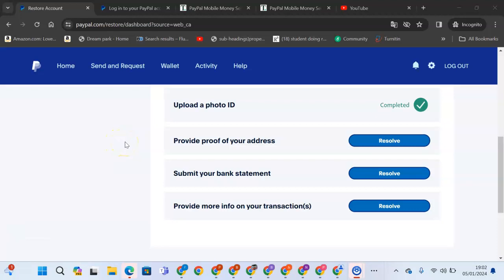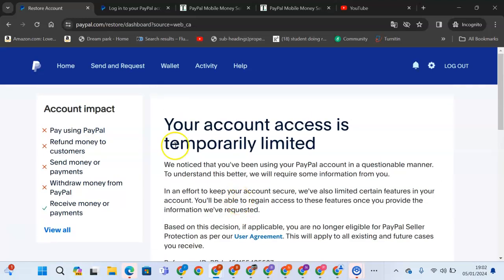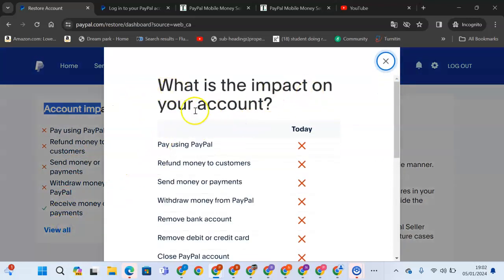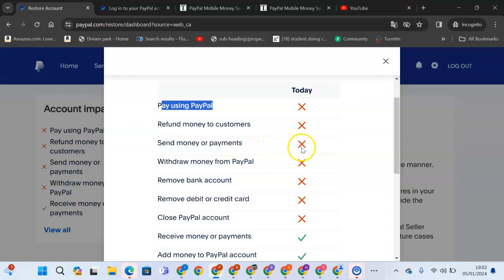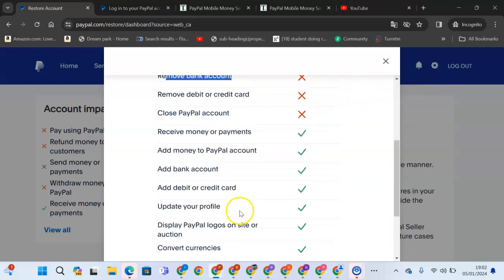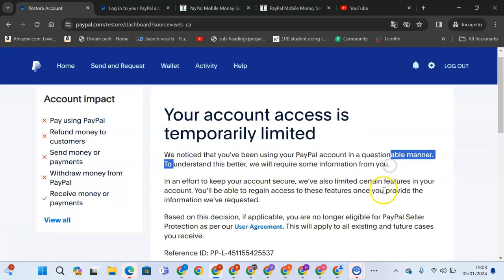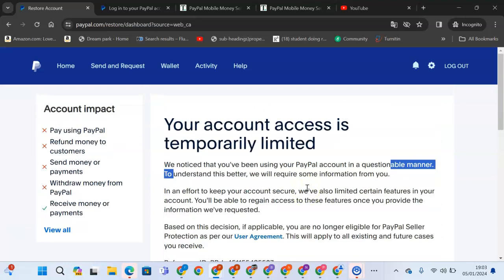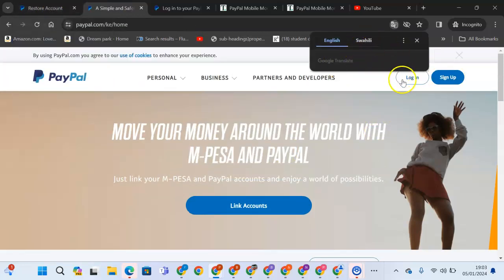How To Remove PayPal Temporary Limit Access - What Action To Take when PayPal Access is Limited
Is your PayPal account temporarily restricted, leaving you in a bind? Don't panic! In this video, we've got you covered with effective strategies to overcome PayPal's temporary access limitations fast.

Discover step-by-step solutions to remove PayPal temporary limit access and regain control of your finances.

💡 What You'll Learn:

Quick Fixes: Techniques for a rapid resolution to your PayPal account frozen situation.
Navigating the Resolution Center: Learn how to navigate PayPal's Resolution Center for removing access limitations .

🚨 Don't Let Restrictions Hold You Back!

Unlock the secrets to restoring your PayPal account access and get back to business without missing a beat. Watch now and say goodbye to PayPal access restrictions for good!

Your account access is temporarily limited
We noticed that you've been using your PayPal account in a questionable manner. To understand this better, we will require some information from you.

In an effort to keep your account secure, we've also limited certain features in your account. You'll be able to regain access to these features once you provide the information we've requested.

PayPal temporary limit access,PayPal account restriction,Removing PayPal access limitations,Steps to lift PayPal temporary access limit,PayPal account frozen solution,Overcoming PayPal temporary limitations,PayPal account access restoration,Dealing with PayPal access restrictions,Temporary PayPal account block resolution,Paypal account limited access solution,Quick fix for PayPal access restrictions,Unlocking PayPal account limitations fast.